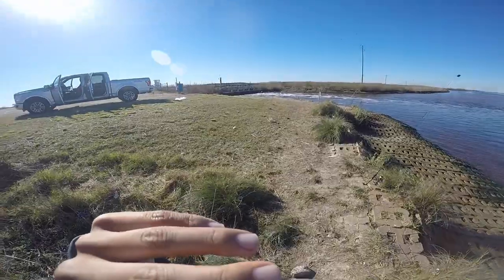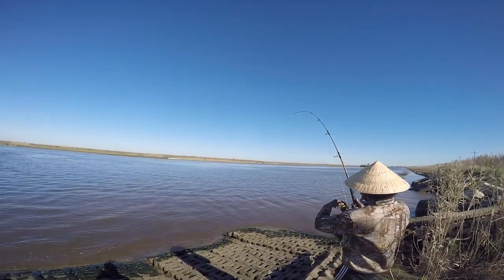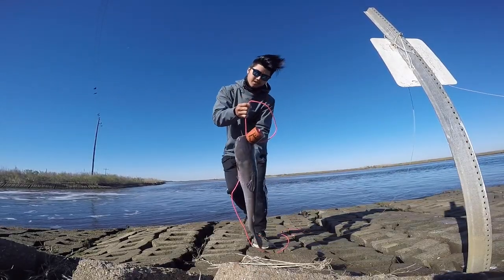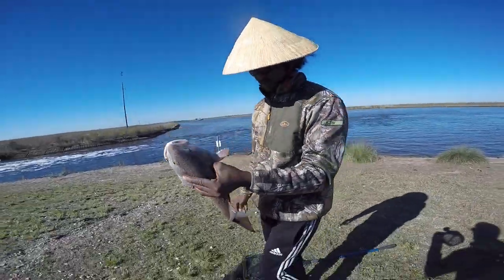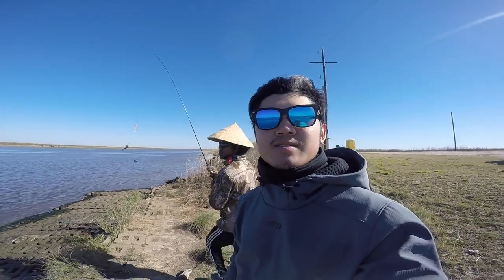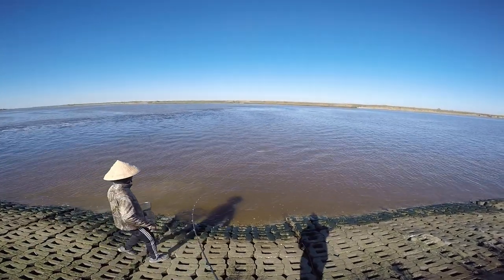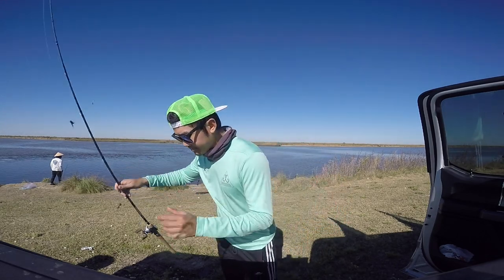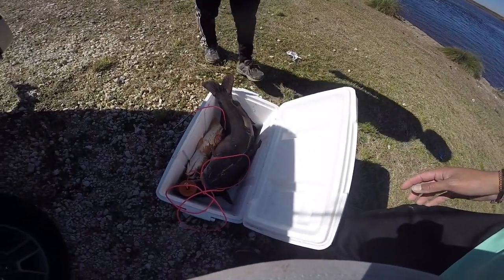HOW TO CATCH GIANT FISH FROM THE BANK?!/REDFISH/CATFISH/DRUM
*Code-DDFISHING for Discount*

🔻Rods used today- 🔻

Laguna Extreme series 6'9 Medium -Jigging Rod

Laguna Wader lite - Twitch Bait Rod 6'6 Medium

Laguna Liquid Series (Spinning Rod) - Popping cork Rod 7'0 Medium Action

*Code-DDFISHING for Discount*

🔶 SARGE CUSTOM RODS🔶

Mention DDFISHING when you order for discount when you order.

🔻Rods used today- 🔻

▫️Sarge Priest 6,6 Medium Light

▫️Sarge Bohica 6'9 Medium

▫️Sarge Boss 7'0 Medium(Spinning

▫️Sarge MOAR ML 6’9